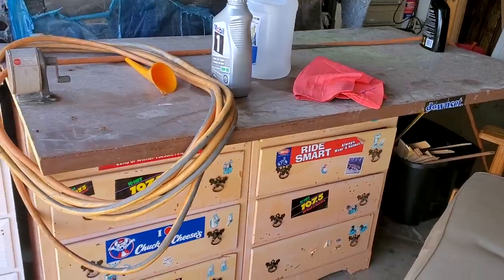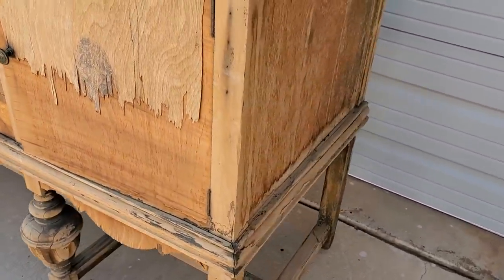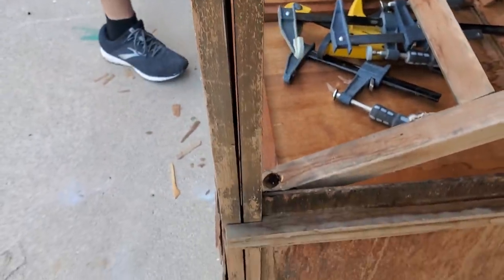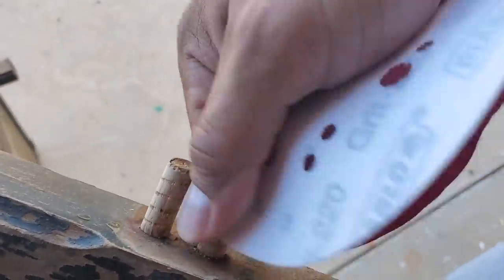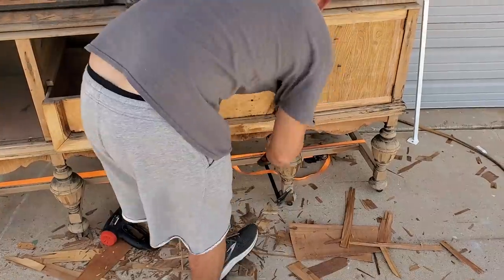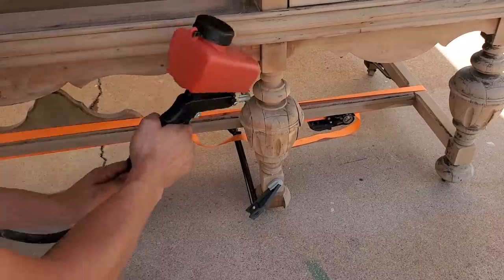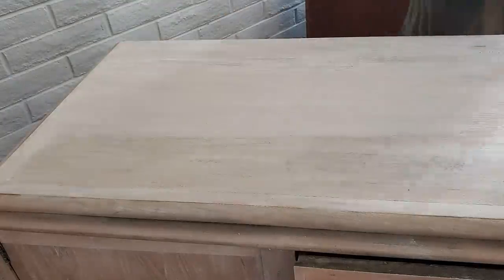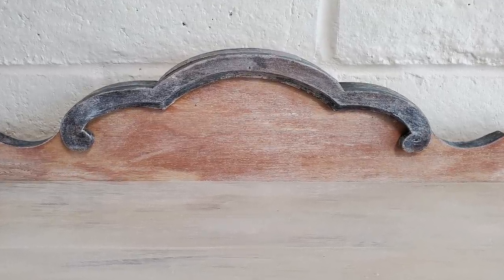Destroyed and Falling Apart Antique Buffet Finds A New Life With a Stunning Bleached Wood Style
I have had some much fun on this Ugly Duckling Collaboration with such amazing and talented artists and craftsmen! The rules of the ugly duckling challenge are simple, find the ugliest piece of furniture you possibly can and give it new life. The winner of "biggest transformation" will be featured on my channel next week.
This piece is SO MUCH worse than it looks. It was literally falling apart in every way possible. Can we save it?

Mimmo Caddy: This bag has:
-good workmanship, soft and chemical-free material,
stays in shape even when it is empty.
-zipper pocket with an elastic organizing band to
keep your small items away

Have questions?

Want to send craft goodies that will be featured on my channel?
Cory with Desert DIY
(MUST SEND THROUGH USPS ONLY)